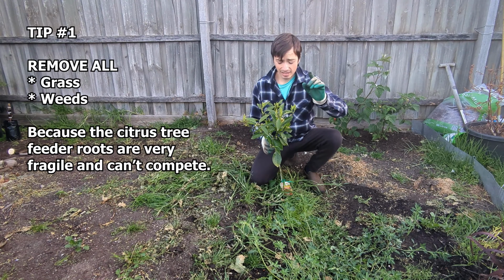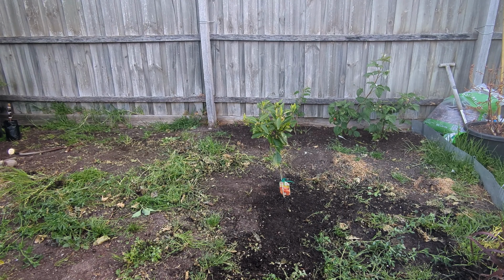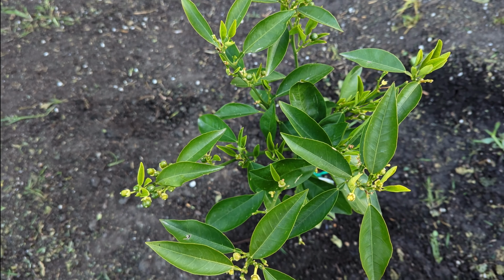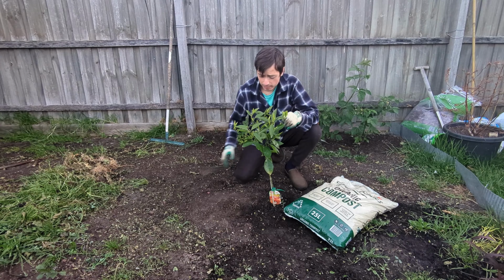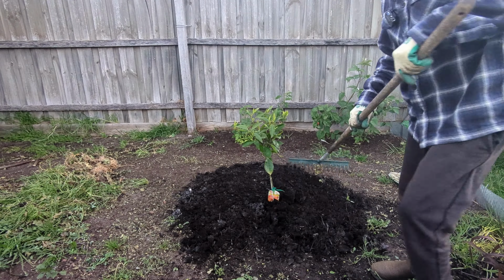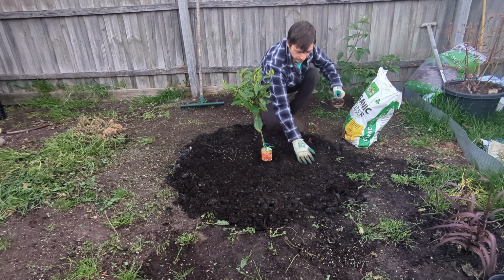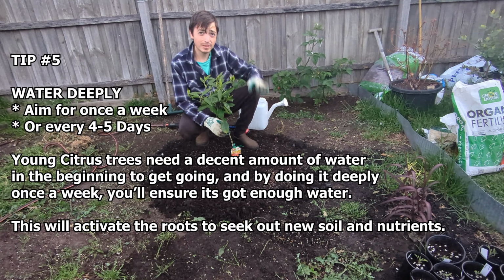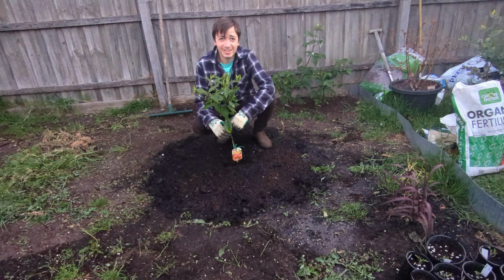5 Tips YOU MUST DO For NEWLY Planted Citrus Trees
As Spring has arrived, and Summer is approaching, Now is the best time to incorporate and practice these 5 tips, to get your new citrus tree thriving.